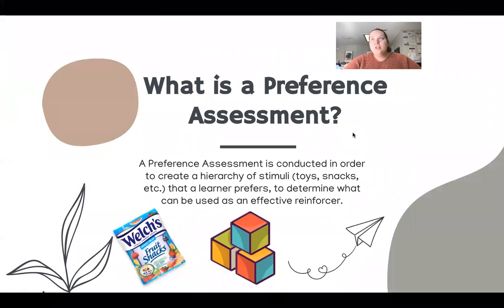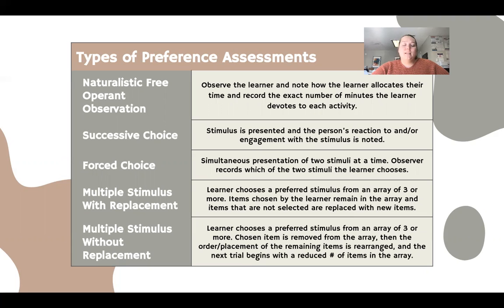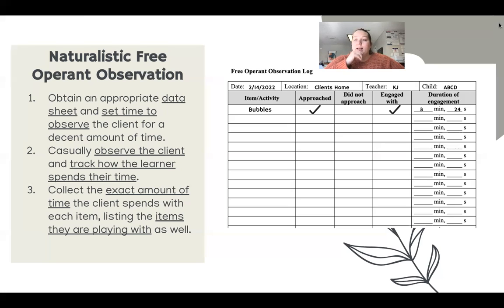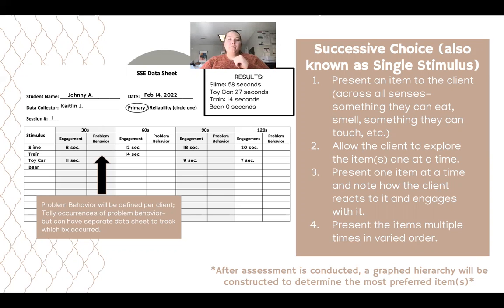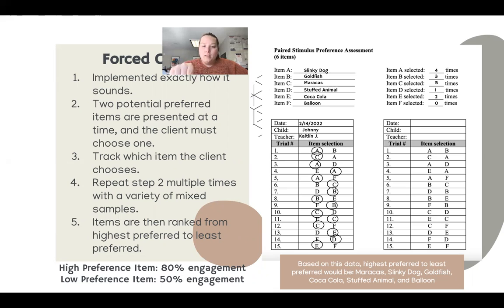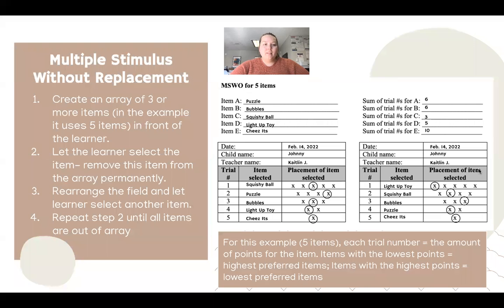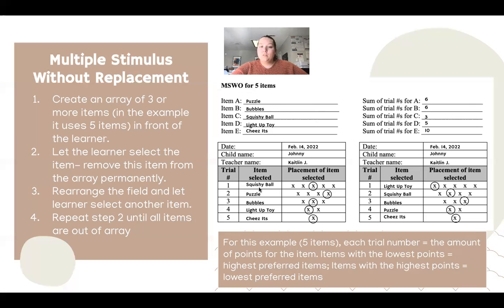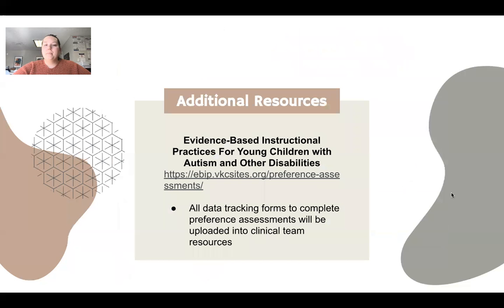Preference Assessment Training | Fox Behavior Group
Kaitlin Anderson, RBT, from Fox Behavior Group presents a powerpoint on how to both complete and choose appropriate preference assessments.